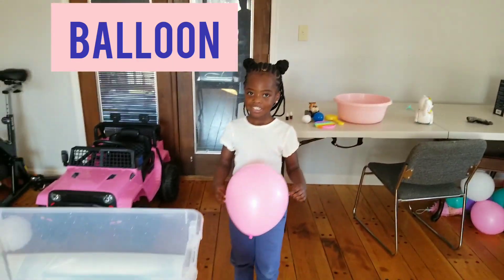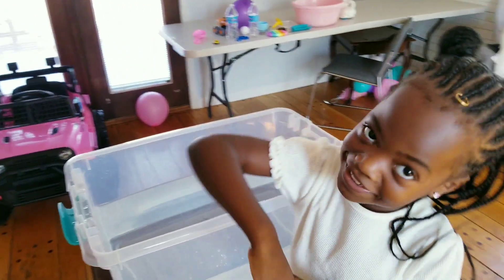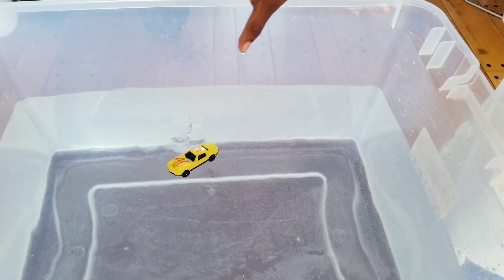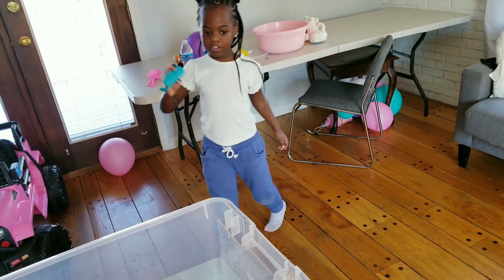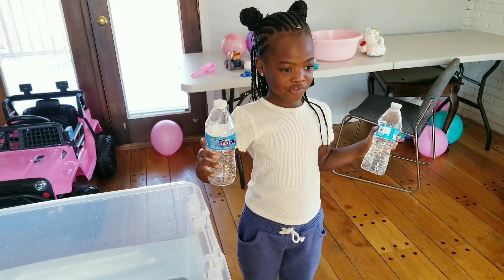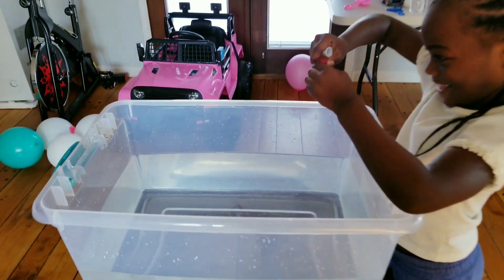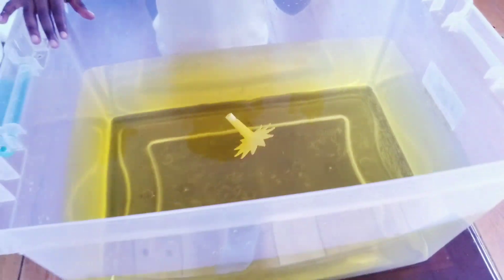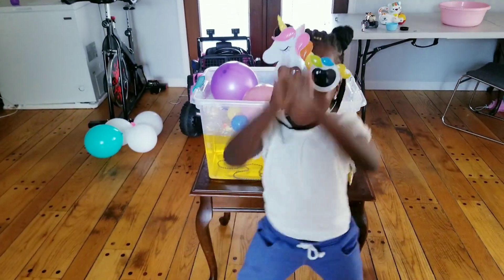Sink or Float with Lyne | Cool Science Experiment for Kids | Educational Videos For Kids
Musician: REDproductions